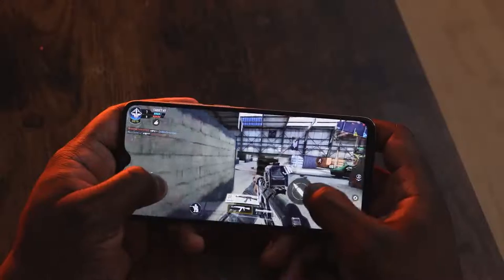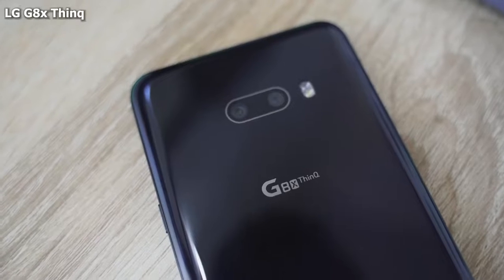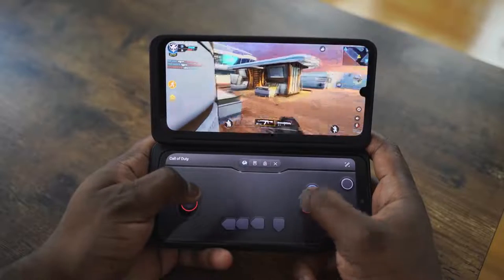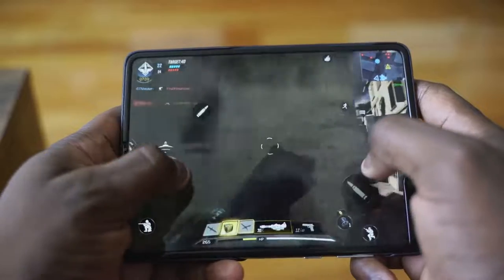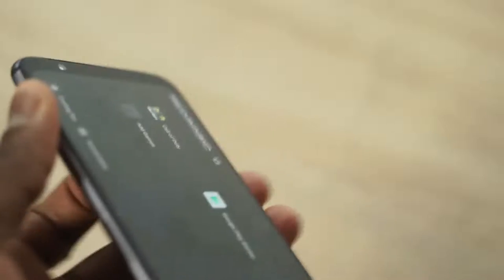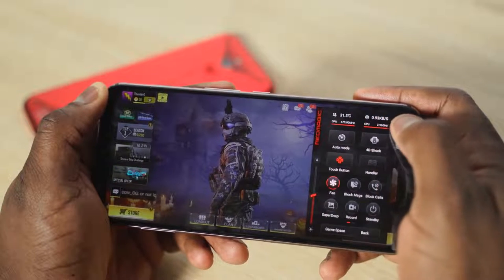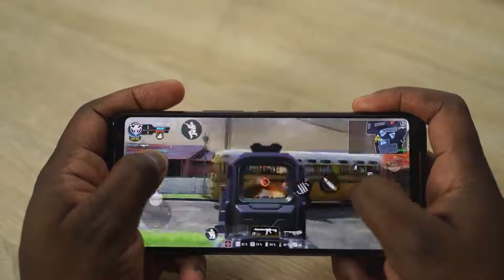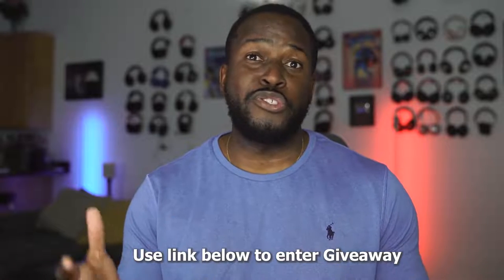Top 5 gaming smartphones of 2019..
Which 2019 Smartphones are the BEST for Gaming? Here are my Top 5  Gaming smartphones for 2019!

ROG Phone 2
Nubia Red Magic 3s
Nubia Red Magic 3
Galaxy Fold
LG G8x ThinQ
Remi Note 8 Pro

Gear
Nanlite Pavotube

1) iMobile Test drive: A day with Mate 20 Pro +A Surprise